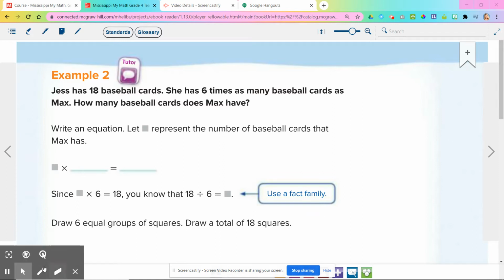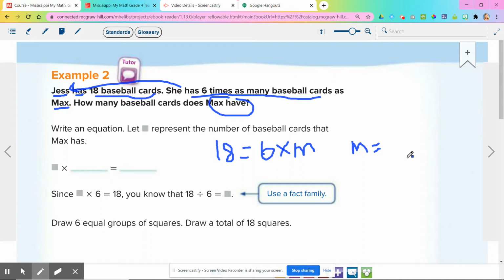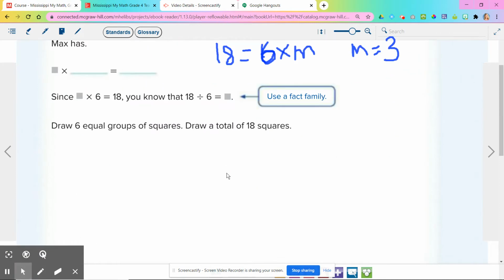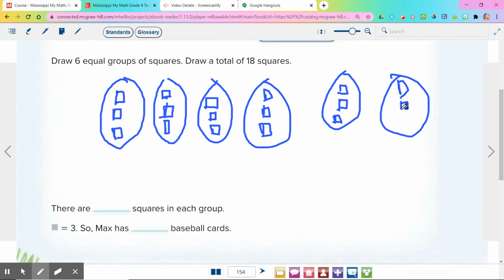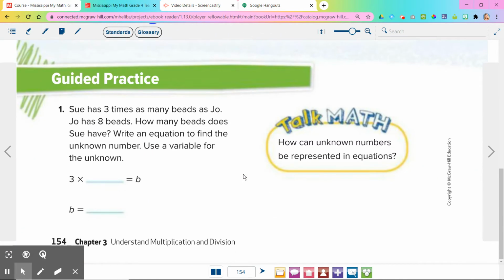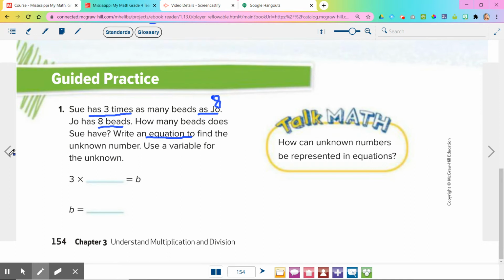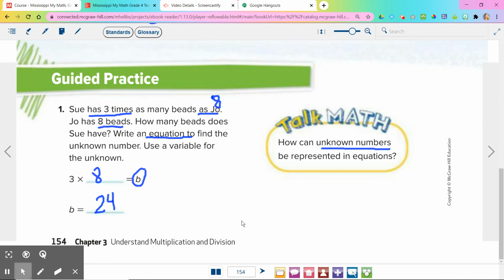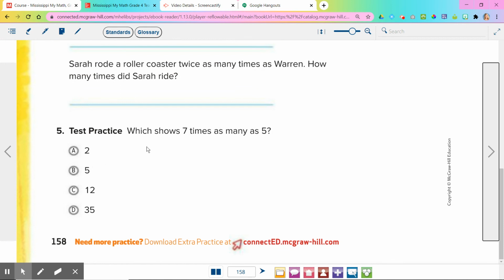Ch. 3, Lesson 4 ex 2, gp 1, pg 158 hw instructions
My Math McGraw-Hill